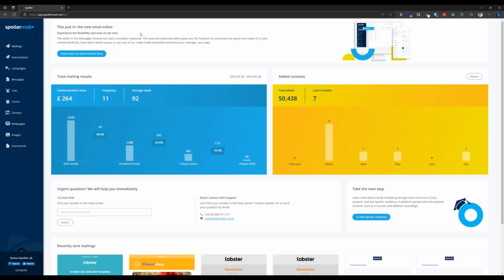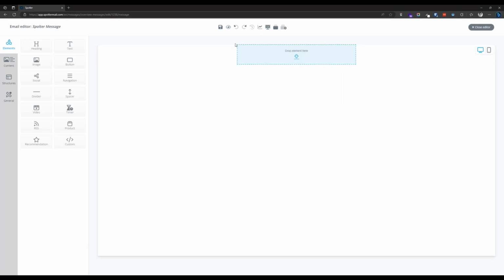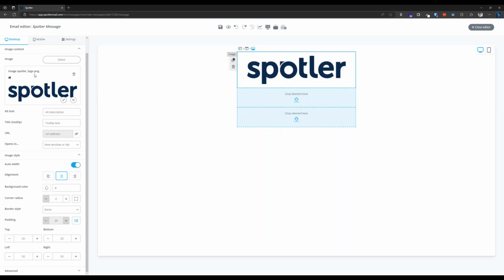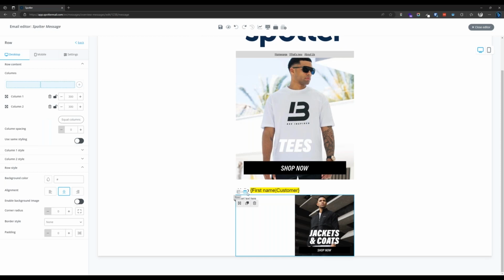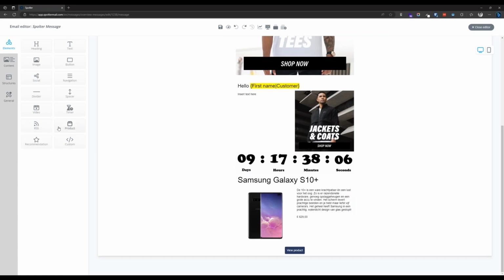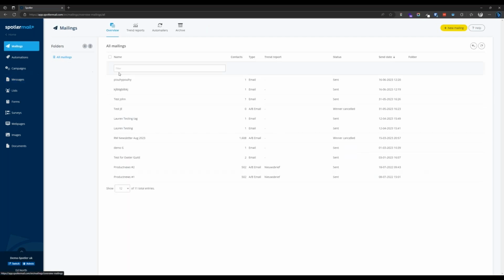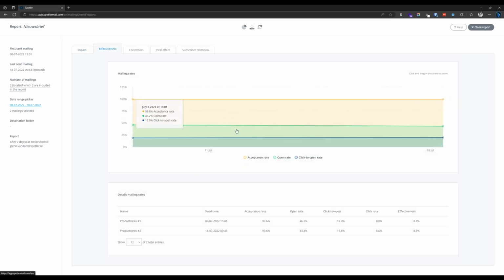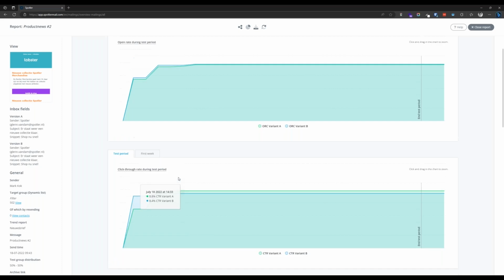Quick Insightful Campaigns with DnD Editor & Trend Reporting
In this session, we guide you through the process of creating impactful campaigns with ease.

Learn how to leverage the intuitive DnD Editor to effortlessly design eye-catching emails, landing pages, and more. Uncover the secrets of Trend Reporting, gaining valuable insights into campaign performance, audience engagement, and conversion rates.

Join our Product Specialist Ed as he takes you through our brand new tool, teaching you all the tips and tricks you need to make email building better than ever! We also cover campaign creation and creating trend reports.